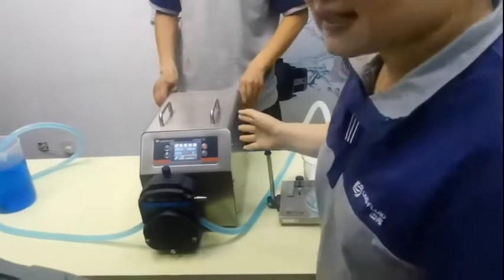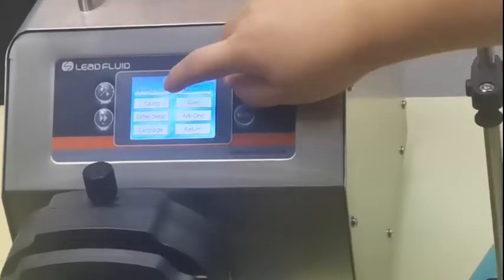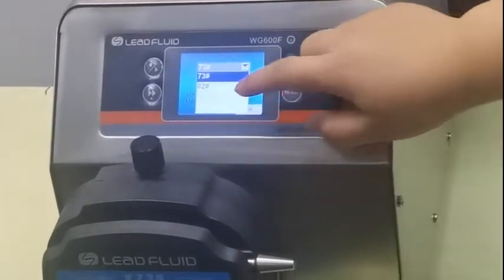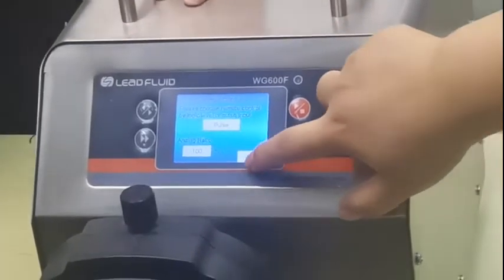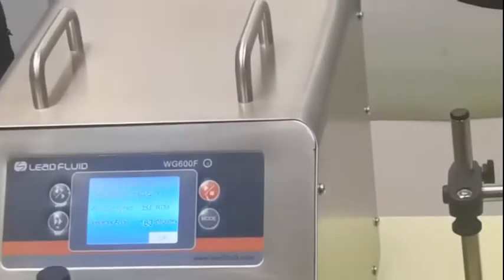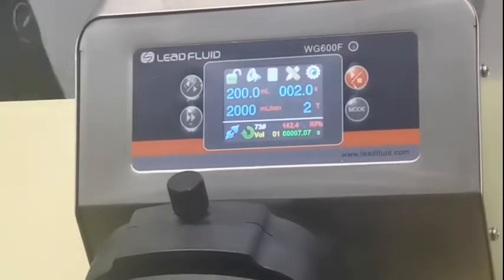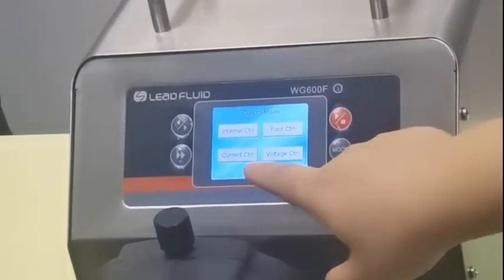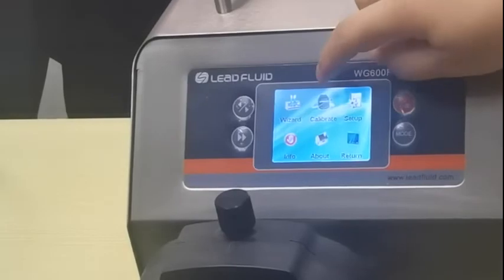How to use WG600F peristaltic pump? Lead Fluid WG600F pump 13L one min per channel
Lead Fluid WG600F precision filling peristaltic pump, up to 2 channels.
Flow range per channel: 0.01-13 L/min.
Applicable pump head: YZ35, 2xYZ35.
Brushless servo motor drive with large torque, maintenance-free, high rotating accuracy.
The circuit board with conformal coating makes it dust-proof and moisture-proof.
Color LCD displaying, touch screen, and keypad for operating.
Easy button control to reverse direction, start/stop and run full speed (for cleaning).
Speed resolution: 0.1rpm, speed accuracy: 0.5%.
Flow rate calibration.
Three types of distributing modes: time dispensing mode; volume dispensing mode; copy dispensing mode.
Automatically store five groups of working parameters.
Professional operating system.
Remote infrared control (optional).
Anti-interference feature, wide input voltage range for complex power environment.
Stainless steel housing, easy to clean, excellent resistance to corrosion of the acid, alkali, sodium and organic solvents.
External on/off voltage signal controls start/stop, reversible direction and easy dispensing function, optically coupled isolator. External analog control signal adjusts the rotating speed.
With RS485 MODBUS interface, easy to be controlled by other devices.